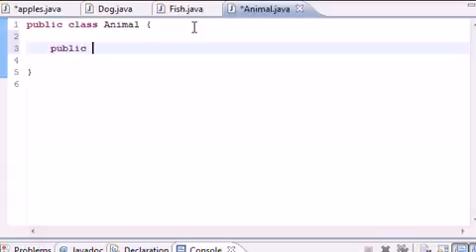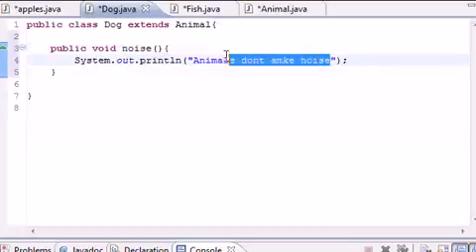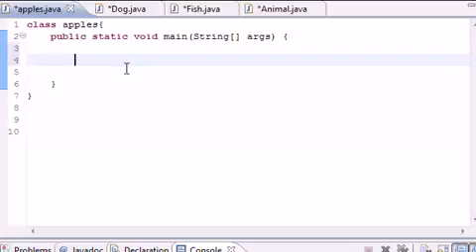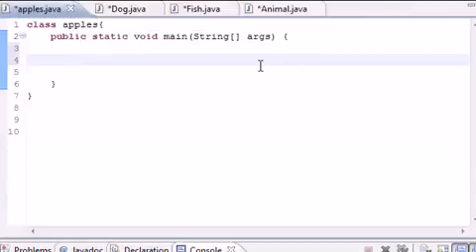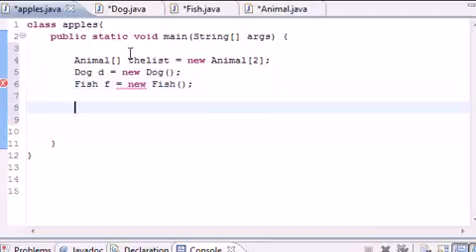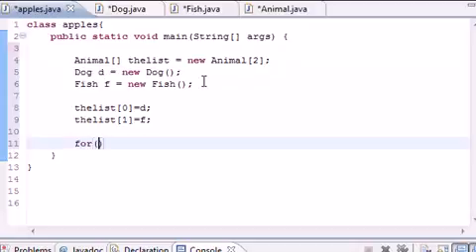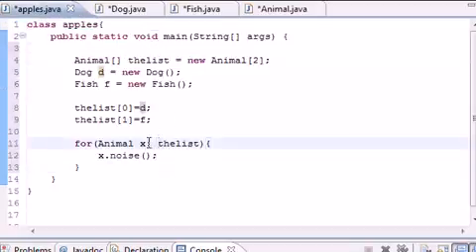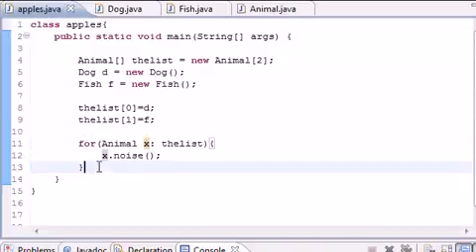Java Programming Tutorial 61 Simple Polymorphic Program